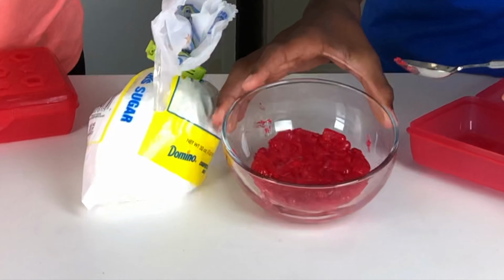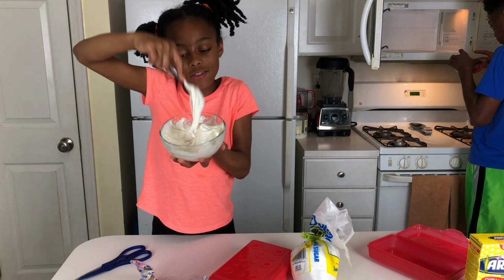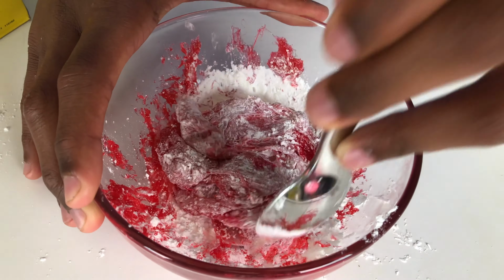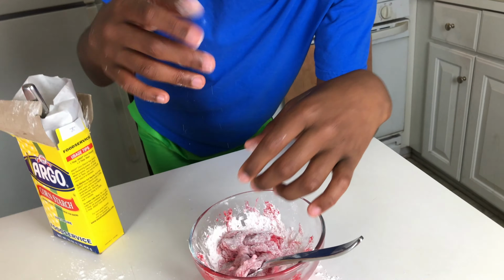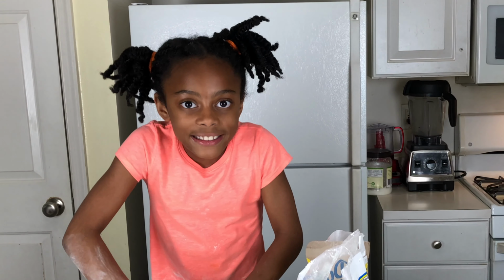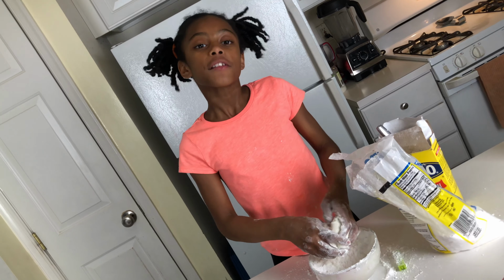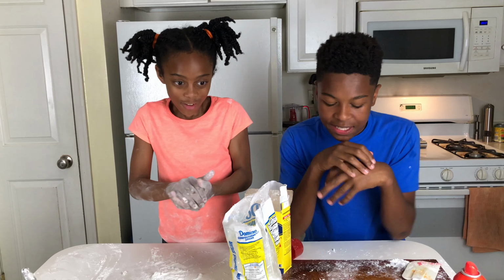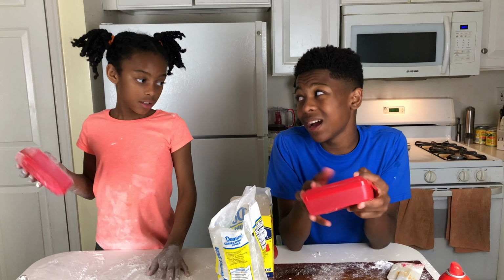How to Make EDIBLE SLIME IN SCHOOL WITHOUT GETTING CAUGHT!!!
👍Join us for kid friendly and family friendly fun!